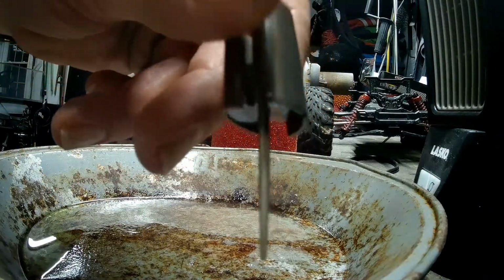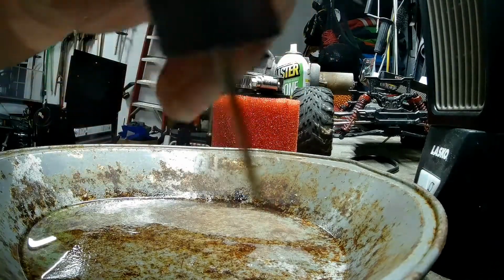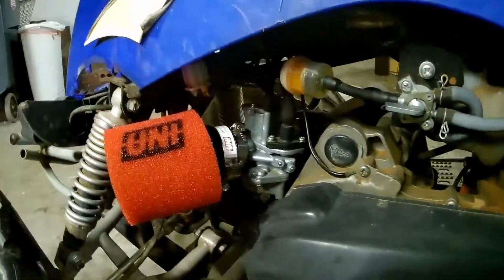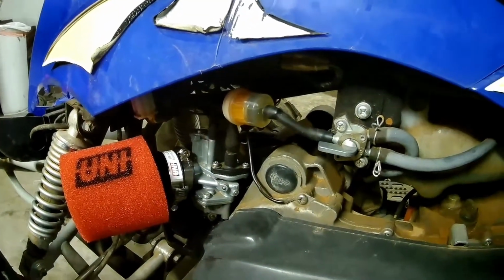2005 ETON VIPER 90R 2 stroke Carb needle Part 5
We are pulling off the carb and pulling out the throttle needle to make adjustments to the amount of travel the needle has inside the carb. We are moving the clip down to allow the needle to go higher and let in more fuel.